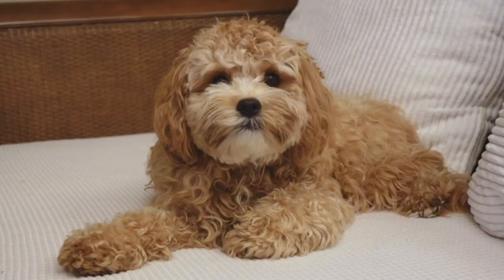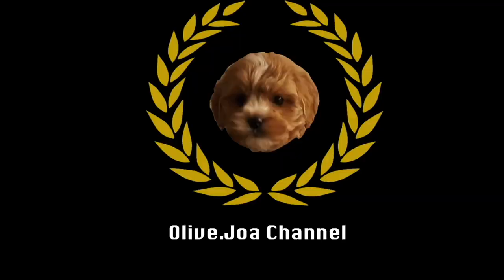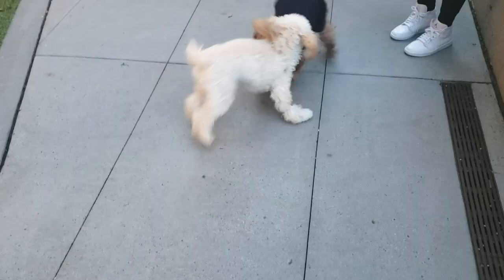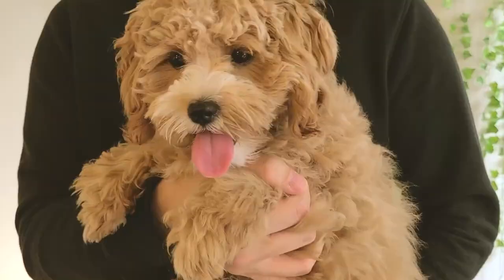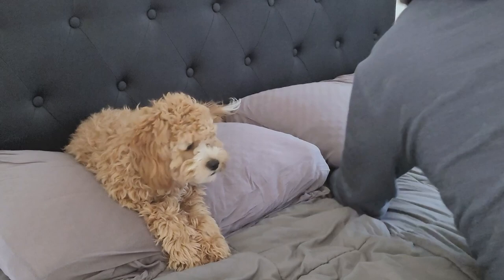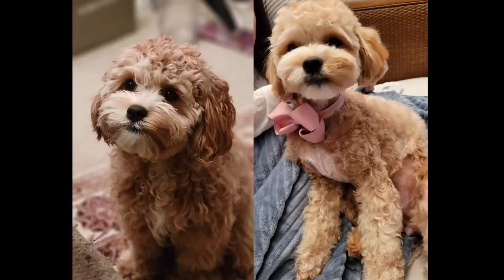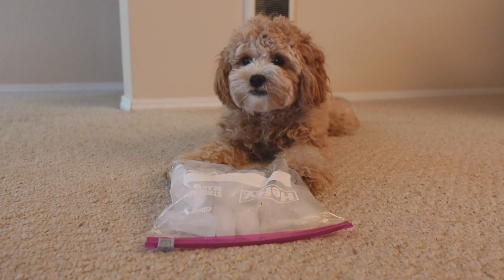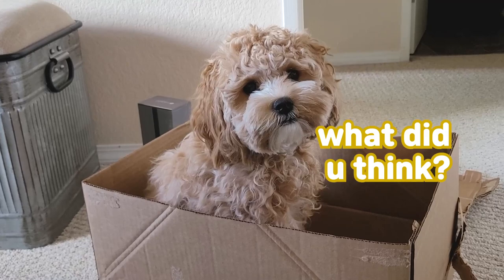5 Reasons Why You Should Get A Cavapoo/Poodle Mix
Female F1 Cavapoo 🧸
Eat Sleep Play Repeat 🎵
Interests: 🍎 I Mum's socks I Stalking Daddy
Found my forever home on 6/3/20🏠